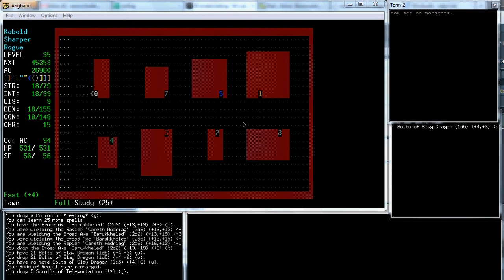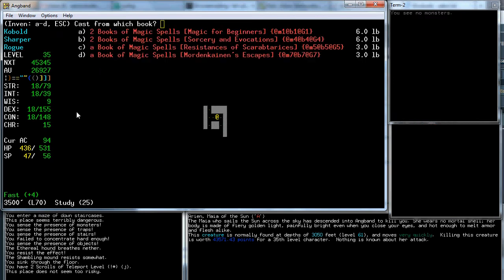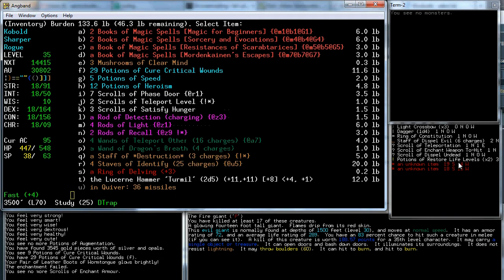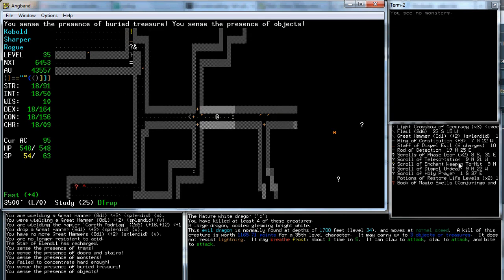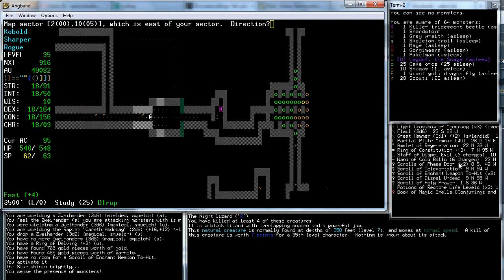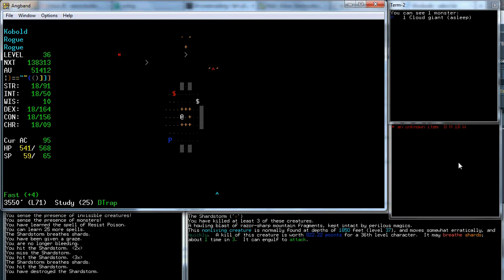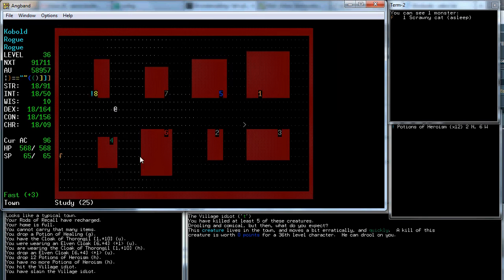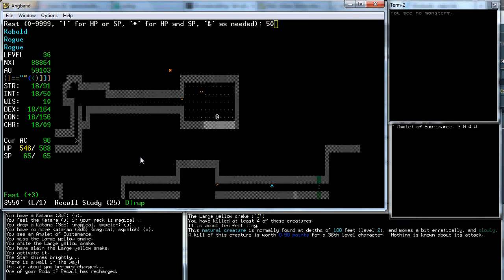Part 20: Let's Play Angband v3.4.0 Kobold Rogue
A couple giant pits, a lesser vault and a whole slew of stat and exp potions launch us into the endgame.  This video also features a "ooh a new amulet, is it ESP?  darn." We'll be seeing quite a bit of that.